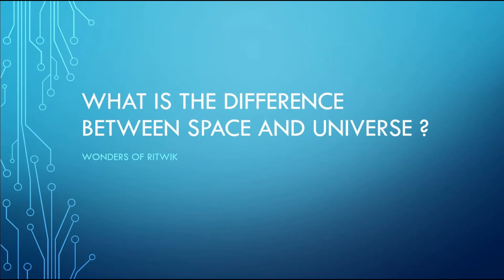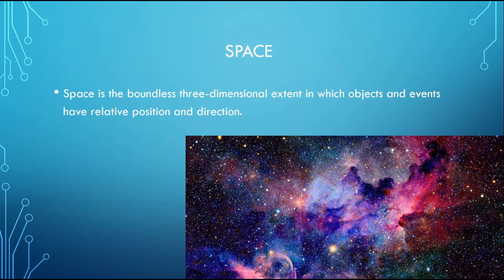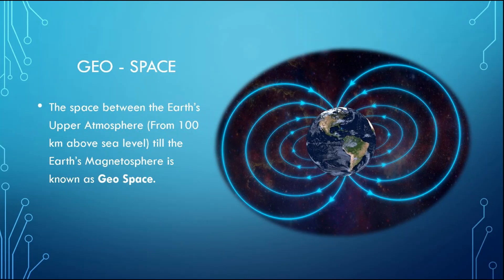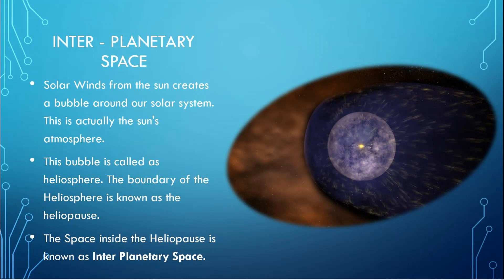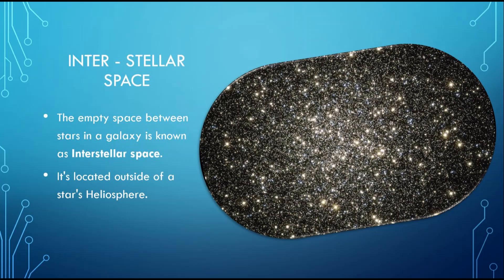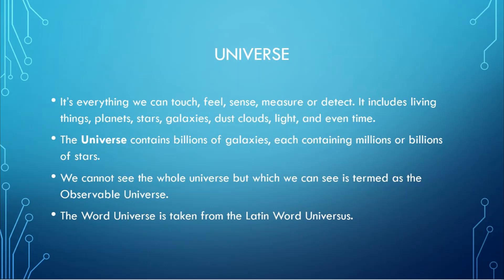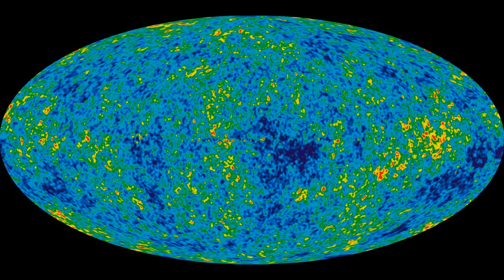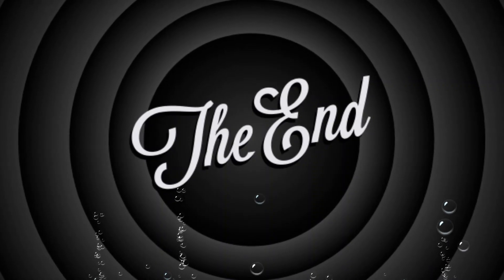Difference between Space and Universe | Universe Ep-2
Hello Everyone!!
Today I am back with the 2nd Episode of the series UNIVERSE. Our Topic for Today is WHAT IS THE DIFFERENCE BETWEEN SPACE AND UNIVERSE? This is a very interesting topic and most of us think they are same, but, actually they aren't.

SOFWARE USED:
• Canva (Thumbnail)
• Windows 10 Video Editor (Editing)

TIMELAPSE:
0:00 - Intro
0:28 - What is Space?
0:58 - Regions of Space
1:19 - Geo-space
1:58 - Cis-lunar Space
2:09 - Inter-Planetary Space
2:41 - Inter-Stellar Space
3:06 - Inter-Galactic Space
3:19 - What is the Universe?
4:11 - Comic Microwave Background
4:41 - Outro